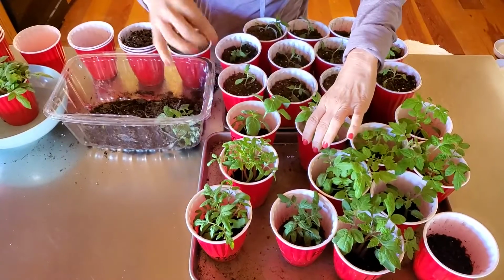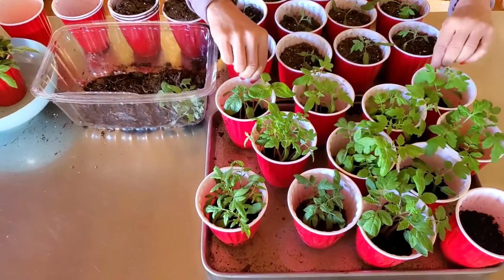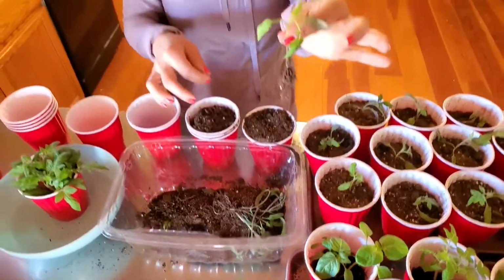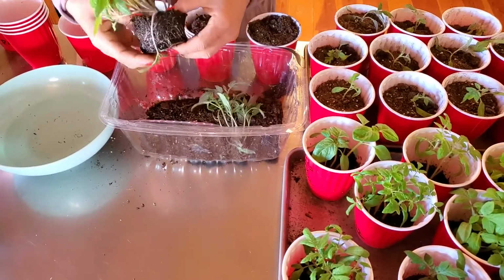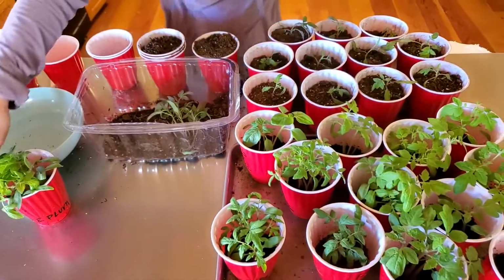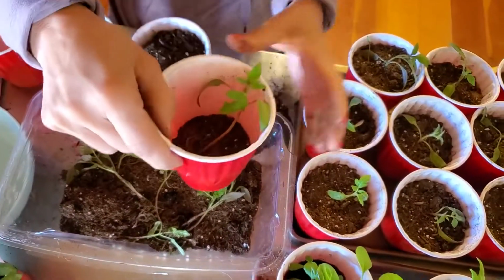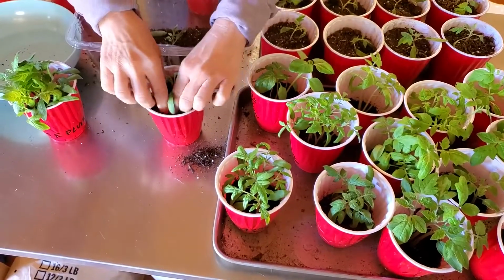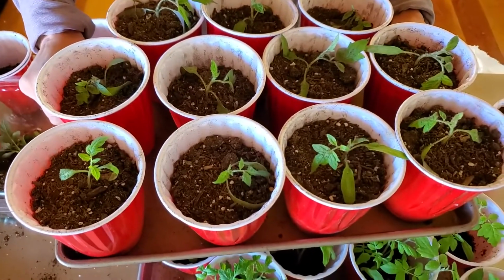Separating Free Tomato Plant Starts from Saved Seeds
Lots of free plants from last summers seed saving of the best organic tomatoes on the block. They need room to root. This is how I do it in my kitchen. Who needs music when the birds are singing.